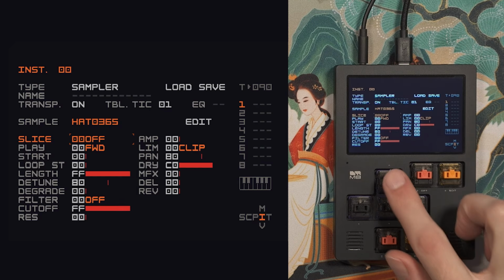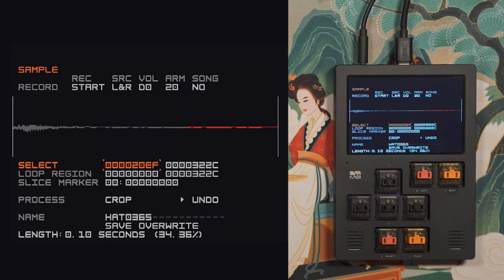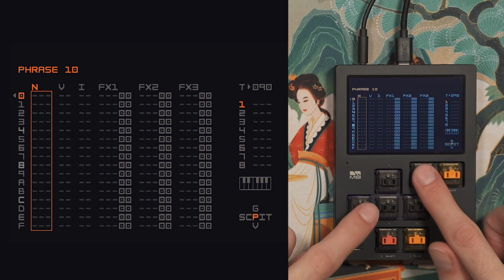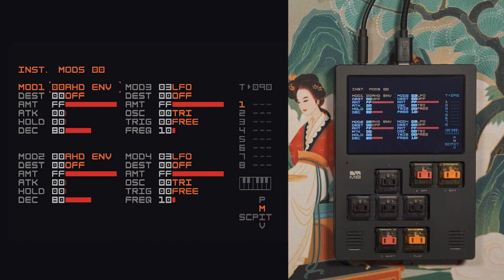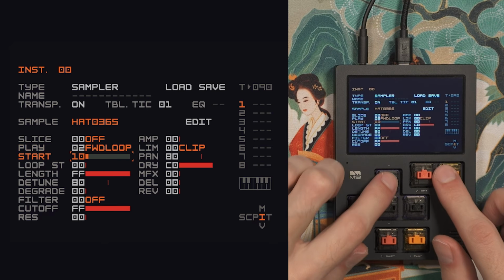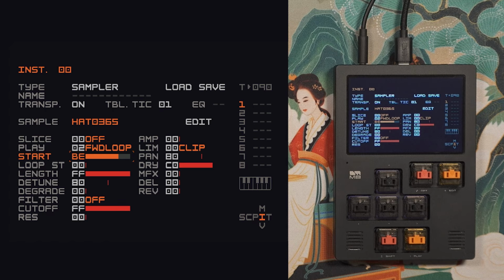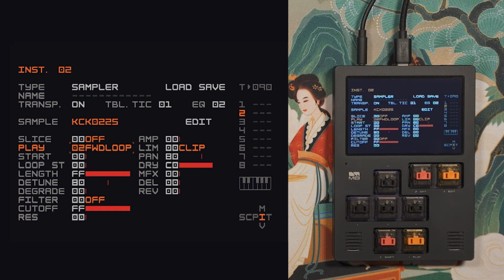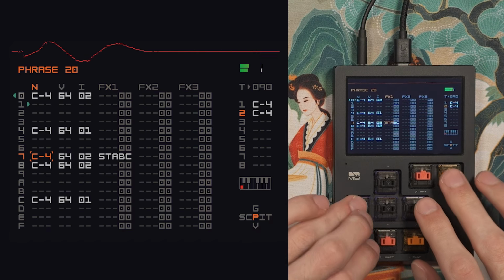Another Microtiming Trick on the Dirtywave M8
In this video I show how to use the loop playback mode on the Dirtywave M8 to achieve a microtiming effect. This works by setting a sample’s playback mode to forward loop, then adjusting the start point to nearly the end of the sample to delay the triggering of the sound in the sequence.

00:00 Intro
00:17 Explanation and visualization example
01:16 Setup with instrument and mod page
03:30 Adjusting timing for specific notes
05:08 Concluding thoughts